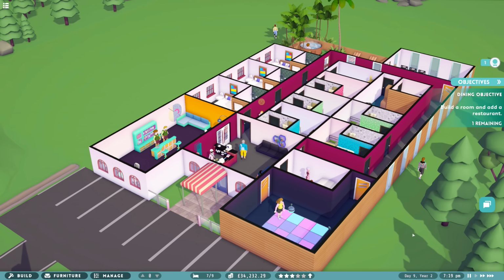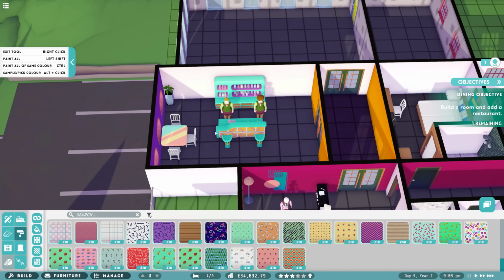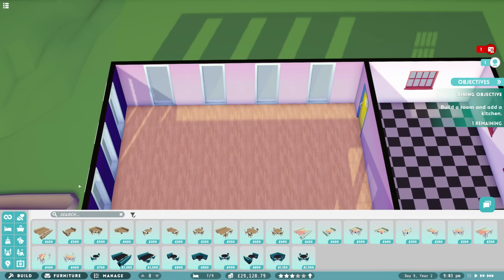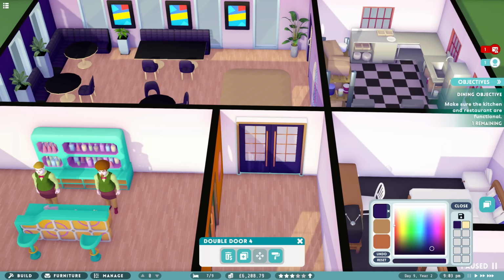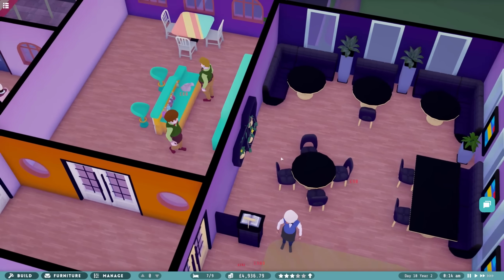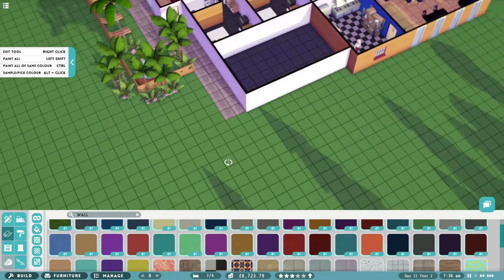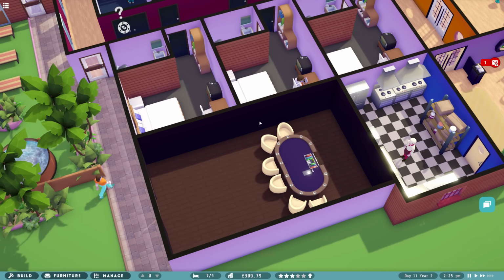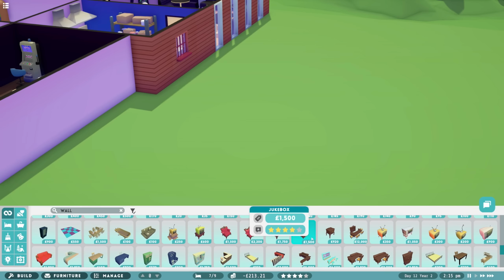My restaurant is SO FANCY! | Hotel Magnate (#5)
20 Years in The Making...

Hotel Magnate is a tycoon/simulator game that gives you the tools to build and manage your own hotel, motel, luxury resort, or shabby shack. It is whatever you make of it.

Beginning with nothing but dreams and an empty lot, you can shape your hotel to your liking. Pick from an assortment of rooms and facilities that will grow both your floorspace and your revenue stream. Build restaurants for the foodies, day spas for the vacationers, and conference halls for the workaholics. There’s a wide range of rooms to choose from.

Once you’ve laid down the foundations, it’s time to pick out the decor. That’s right; you get to customize everything down to the furniture and decorations. Make it wacky, make it classy, or change up the theme from room to room. You will attract different types of guests as your hotel grows and its rating changes, bringing new opportunities and challenges. Remember, the customer is usually wrong, but you’re in the service industry now. Get your hotel in shape, slap on your best smile, and be prepared for whatever comes.